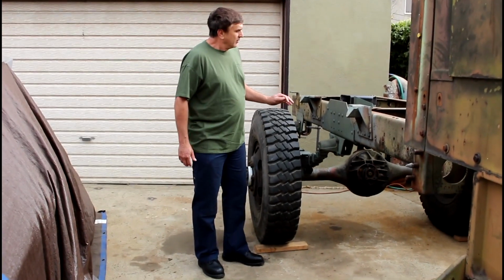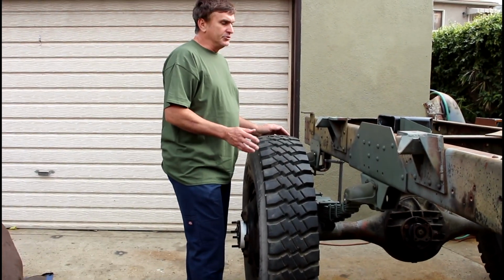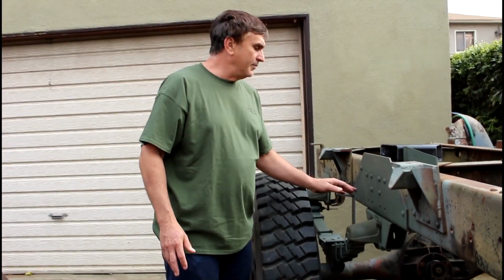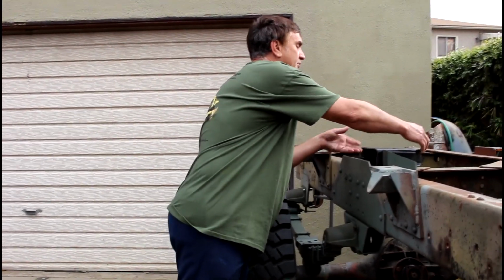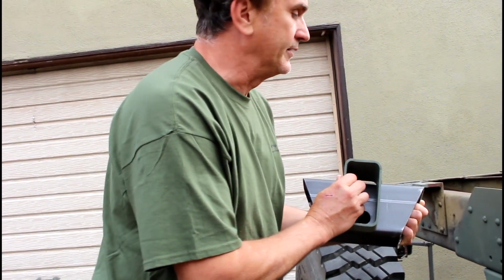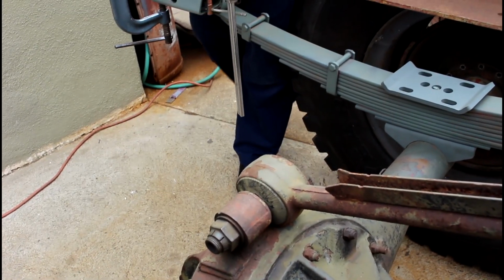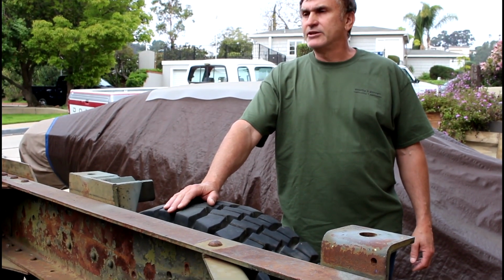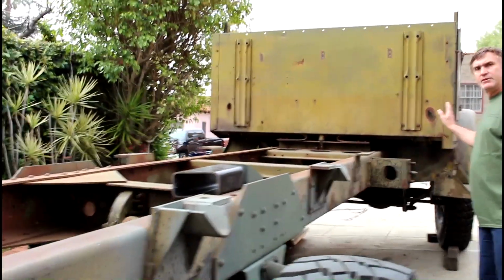4 7 18 It's not a Bobbed Deuce It's Singled..No Bobber Here!!! Part 4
Ah Sweet success

How I singled out of the  military Korean War Deuce m135 211 G-749 family of trucks. Last Installment on the rear suspension, with a few measurements to help the bobbers out there also!

*Legal notice:  The publisher of this video is the original source for the music track being presented in this video, which is entitled "".  No one entity, person or organization may take legal action against other entity, person or organization due to use or distribution of this track or modified portions of this music track.